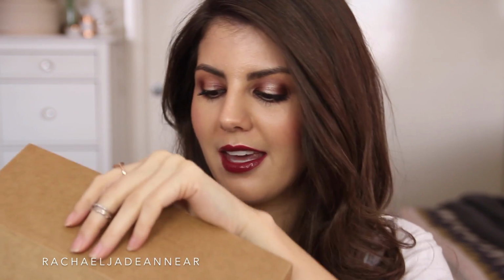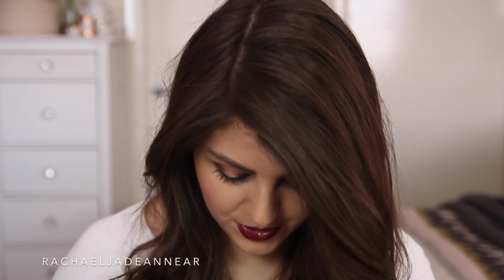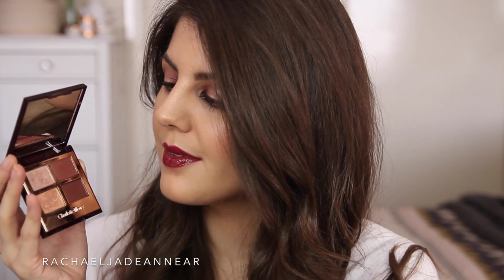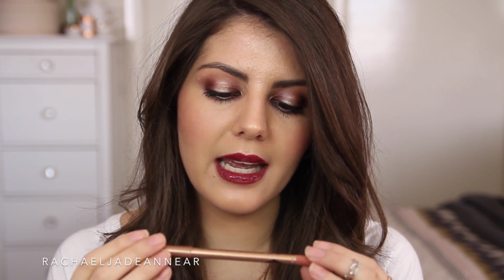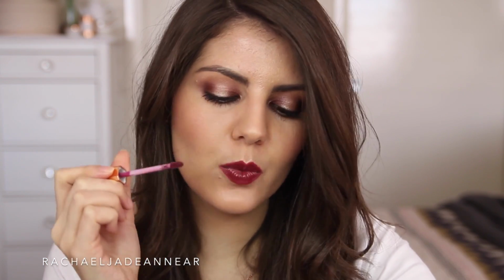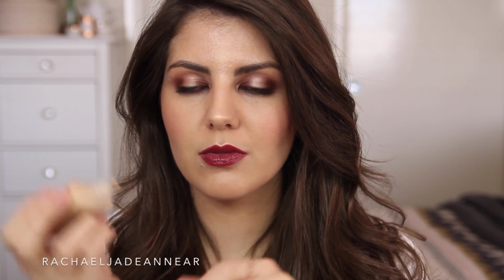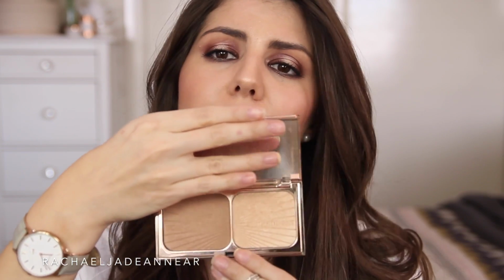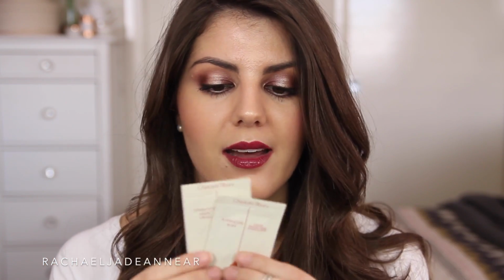BIG Charlotte Tilbury Cosmetics Haul // + Giveaway (Eyes, Lips, Complexion, Tools )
I've become a little bit obsessed with Charlotte Tilbury makeup of late. Here is  haul and some mini reviews of all the CT cosmetics that I have picked up recently. Includes eyeshadows, lipsticks, base products, eyeliner and even a brush!

FULL FAT LASHES 5 Star Mascara: Curl-Separation-Length-Volume-Drama - GLOSSY BLACK *

CHEEK TO CHIC Swish & Pop Blusher - LOVE IS THE DRUG *

ROCK 'N' KOHL Iconic Liquid Eyeliner Pencil - BARBARELLA BROWN *

LIP CHEAT Re-Shape & Re-Size Lip Liner - KISS 'N' TELL *

EYES TO MESMERISE Long-Lasting Easy Cream Eyeshadow - MARIE ANTOINETTE

LIGHT WONDER Youth-Boosting, Perfect Skin Foundation SPF15 - 3 FAIR

AIR BRUSH FLAWLESS FINISH Skin Perfecting Micro-Powder - 2 MEDIUM

FILMSTAR BRONZE & GLOW Face Sculpt & Highlight - LIGHT TO MEDIUM

As you can see Charlotte Tilbury beauty products are at the luxury end of the price range (EEEK! my wallet is crying right now), so definitely do your research before purchasing.

Do you have any Charlotte Tilbury makeup recommendations for me? What's on your CT wish list?

GIVEWAY INFO IS UP ON MY INSTAGRAM NOW! GO CHECK IT OUT FOR HOW TO ENTER.

OTHER INFO:
WHAT I'M WEARING:
Top - Jay Jays
Necklace - Lovisa
Earrings - Tiffany & Co

CAMERA I USE: